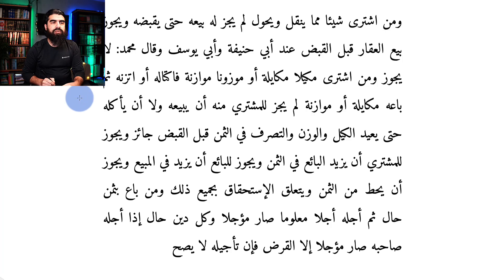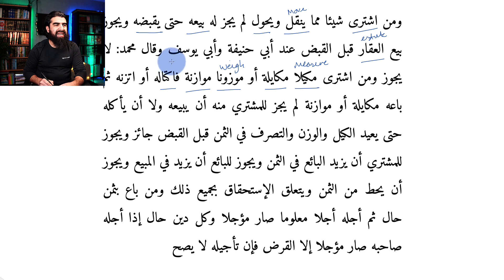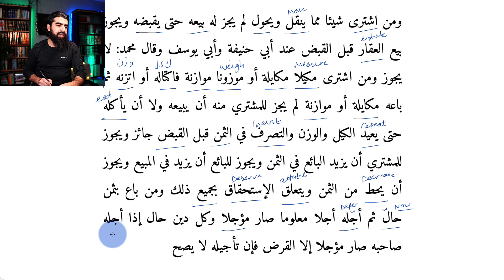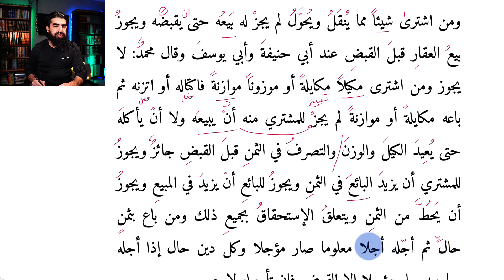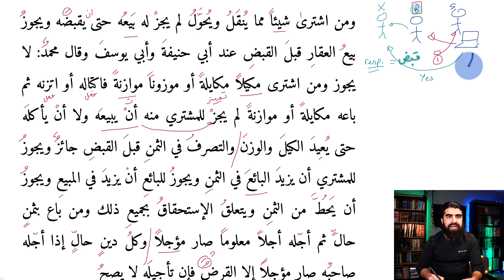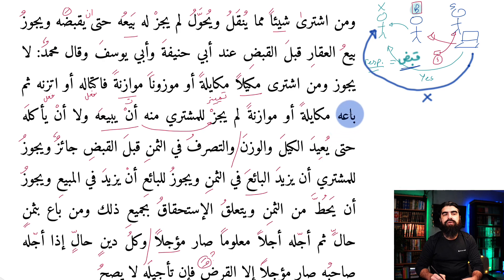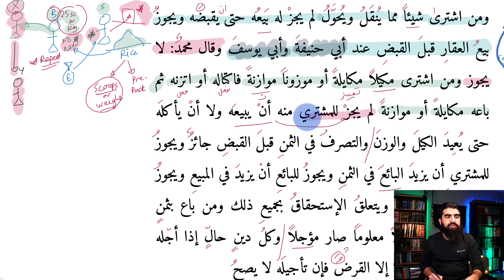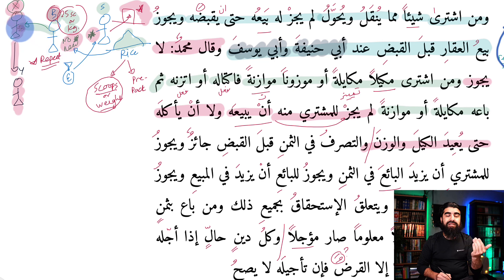Qudoori #152 DropShipping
This is a video from a series explaining the Fiqh of trade. Based on the Hanafi text Mukhtasar al-Qudoori

Links to Equipment I use:
LED colorful lights
String LED lights
Vintage light holders [Edison lights]
Blue Yeti Pro
Dazzne d50 Lights
Neewar Lights
Monfrotto Arm
Camlink 4k

The Pen I use to write on the screen

Mukhtasaral-Qudoori